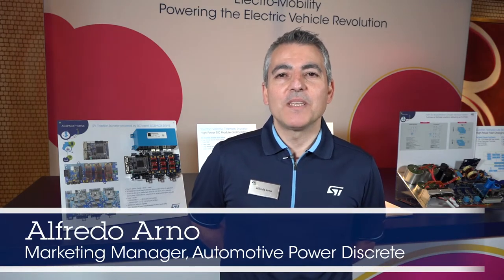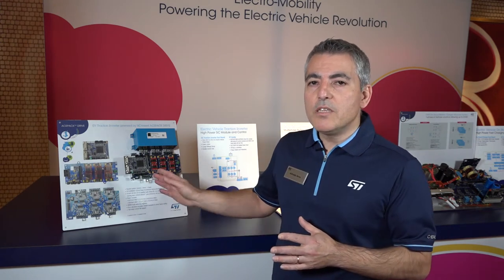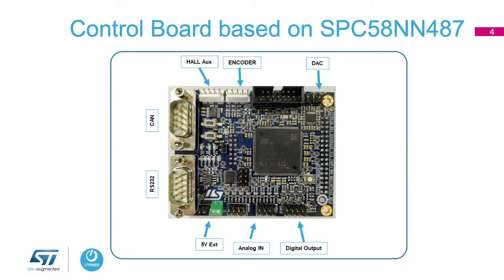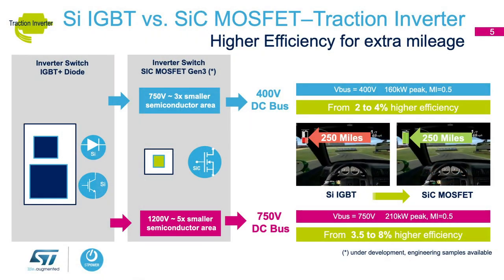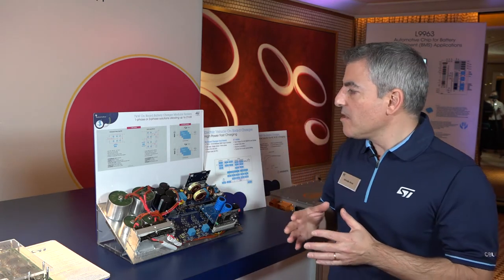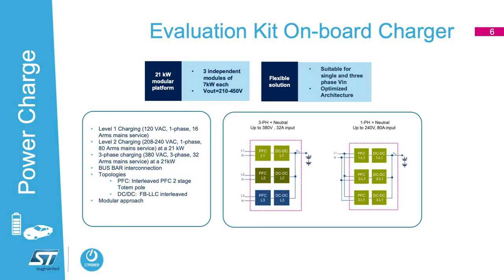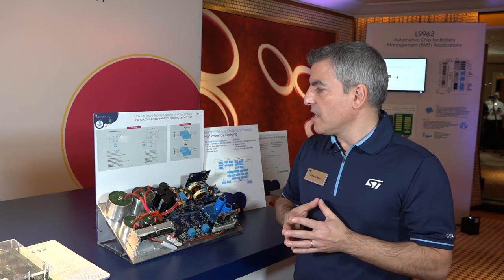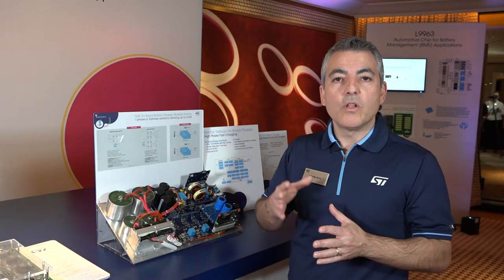From CES 2020: Power Conversion Solutions for EV and HEV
Innolectric On-Board Charger
3-phase 22kW On-Board Charger (OBC) for industrial EVs ensures AC charging with the related PWM and PLC communication and offers full interoperability with stand-compliant charging stations.
• Uses SCT50N120 SiC-MOSFET, STPSC40H12CW SiC-Diode, high voltage M5 MOSFET, STM8 & STM32F4 series
• State-of-the-art high-efficiency on-board charger for industrial vehicles

ST On-board Charger
21kW SMD modular solution for on-board chargers includes 3 modules of 7kW each in totem-pole configuration with SiC MOSFETs to reduce component count. Input SCRs are used for in-rush current limiting.
• Very high power compact modular SMD design allows up to Level 3 charging
• High-efficiency Si, SiC MOSFET and Diodes. In-rush current limiting control through SCR
• Automotive-grade microcontrollers, drivers

DC-to-DC Converter
Automotive bi-directional 1kW Boost/3kW Buck, DC-to-DC-converter reference design for evaluation of digitally controlled switch mode power supply (SMPS).
• Reference source code in "C", for better user productivity and rapid implementation
• GUI with ability to adjust main system parameters and provide control feedback, via USP interface
• ST provides automotive system solutions with products from power discrete devices to 32-bit micros

ST Traction Inverter
Very compact traction-inverter solution stack-up of SiC MOSFET-based ACEPACK Drive Module, Gate Driving Board and Aux Power Supply. Capable of driving EV and HEV high power Electric Motors.
• SiC MOSFET improves EV and HEV performance with longer range, higher efficiency, and smaller size
• ST Traction Inverter eval board is a very compact and high power-density solution
• Automotive grade microcontroller, drivers and SiC module for EV Traction Inverter